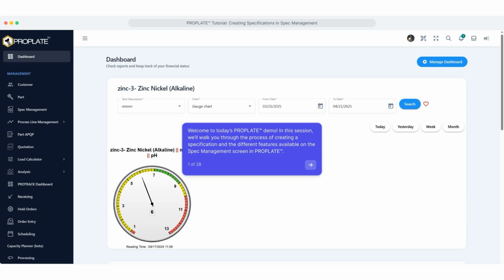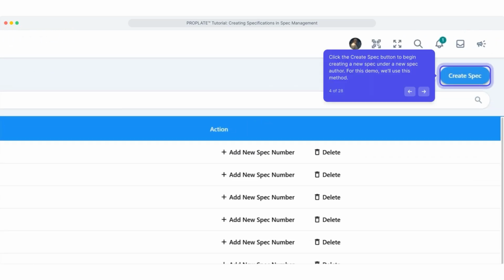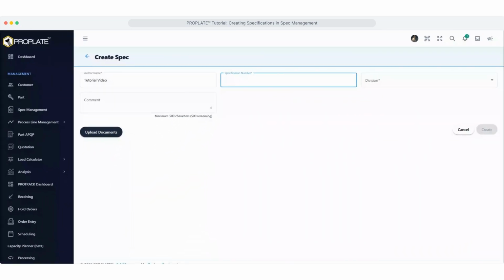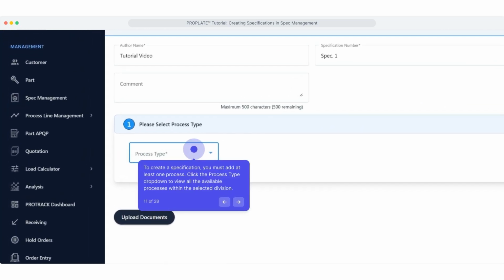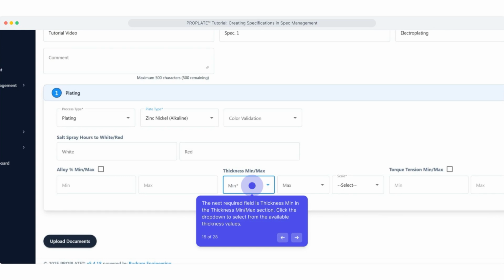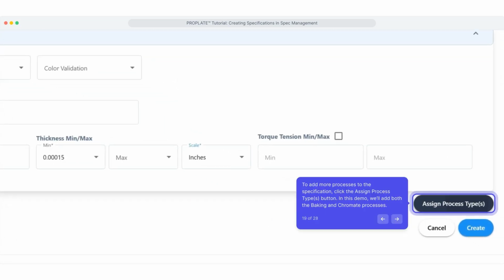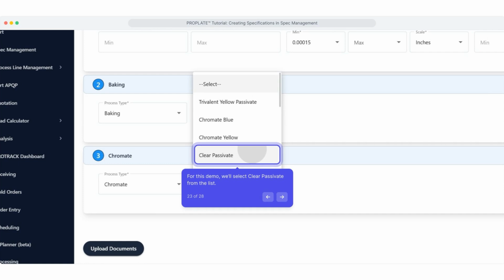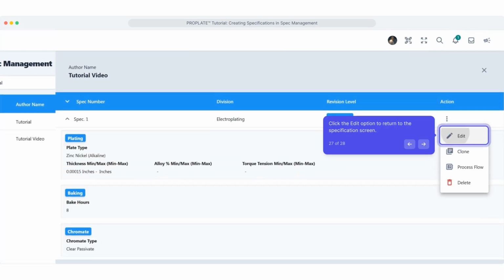Creating Specifications in Spec Management Screen in PROPLATE™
The Next Generation Enterprise Software is designed to incorporate all aspects of Surface Finishing operations.